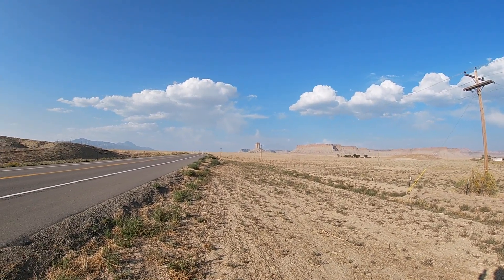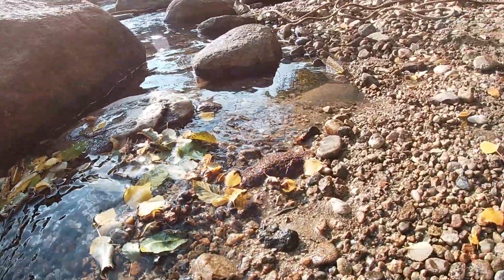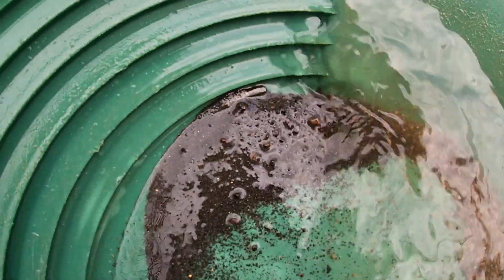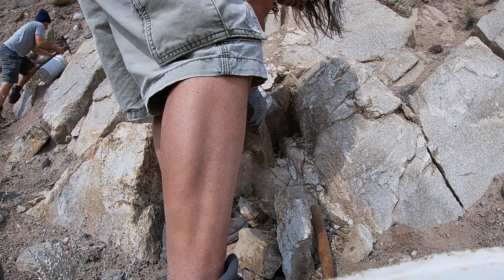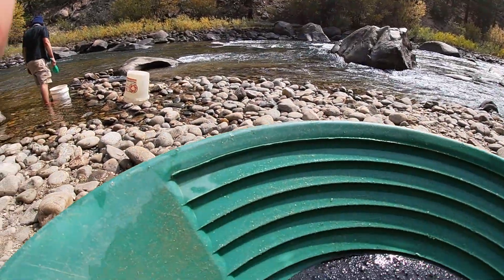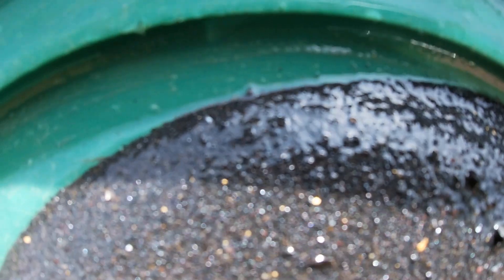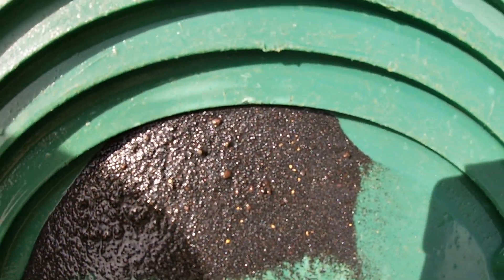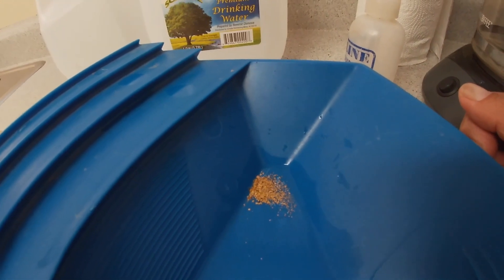Colorado Gold Adventure!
Colorado gold trip! alway an awesome outing!